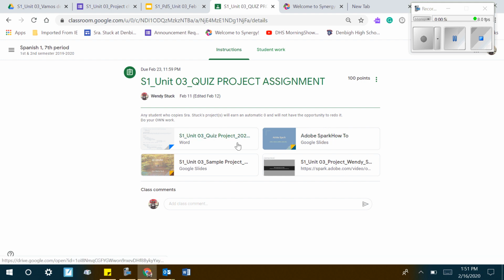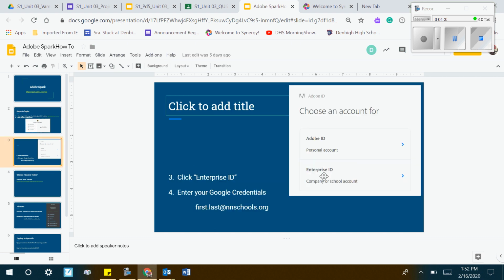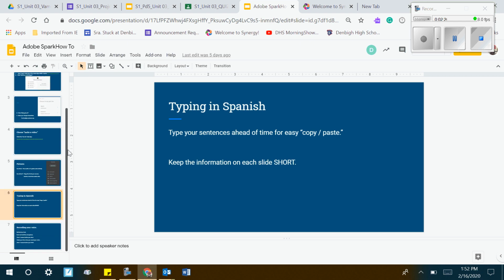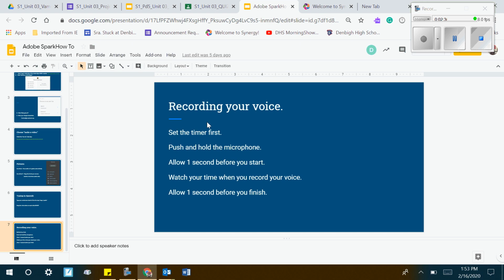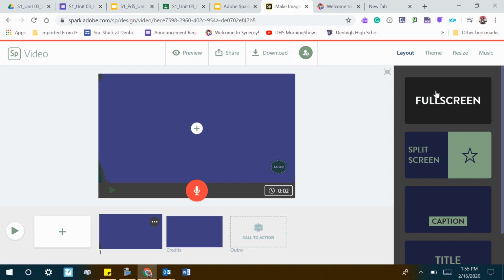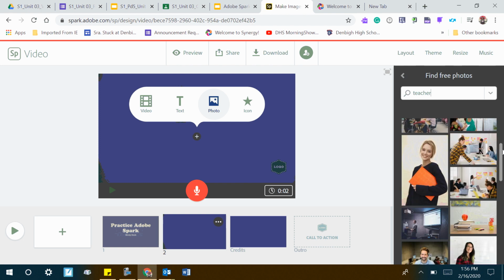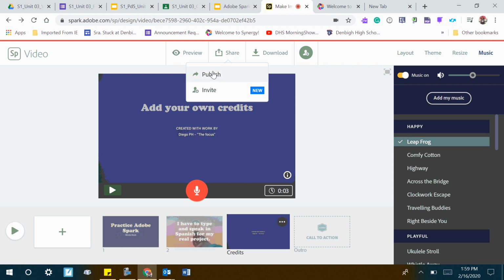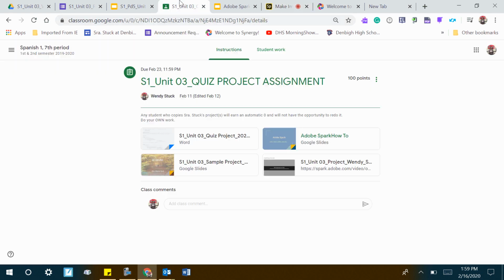How to Create and Submit an Adobe Spark Video 2020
How to create and submit an Adobe Spark Video in Google Classroom.